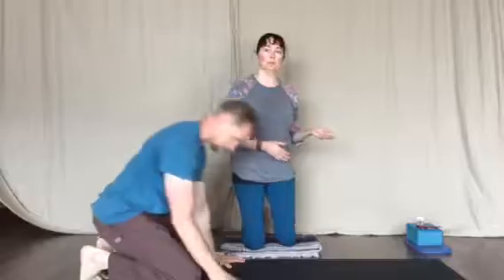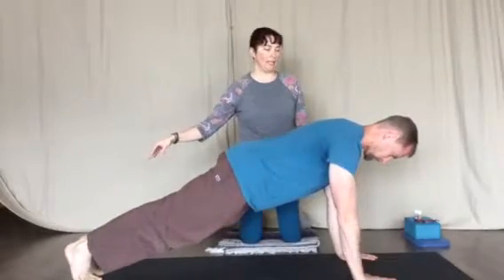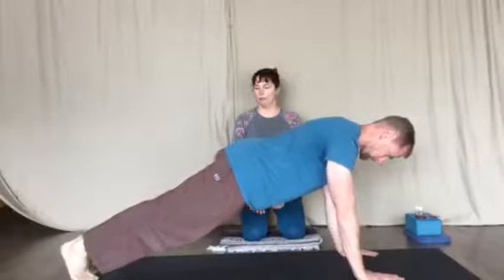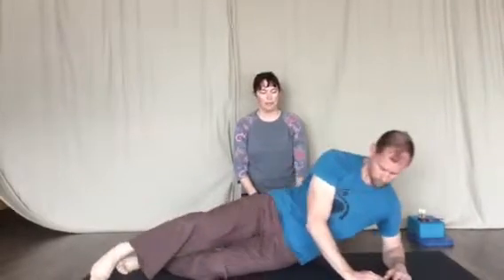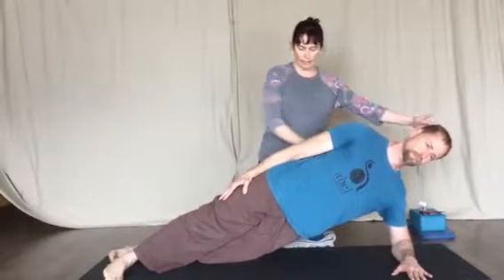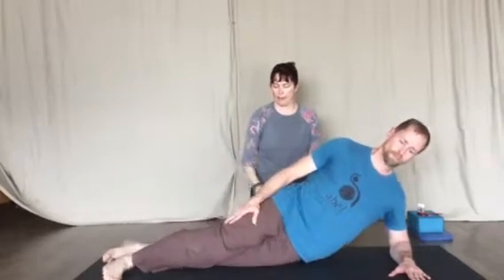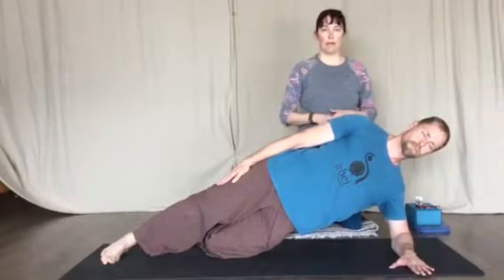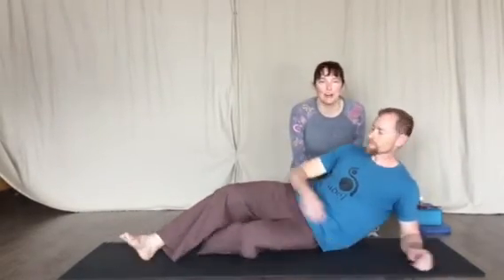Plank variations 1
Mastered your basic plank and ready to start adding some variations?  This week we give you 4 plank variations to add to your routine.  Try them out and let us know your favorite.